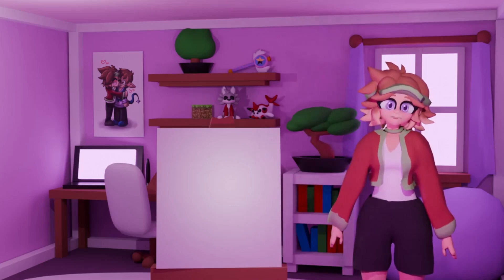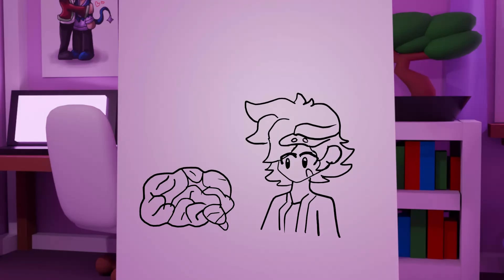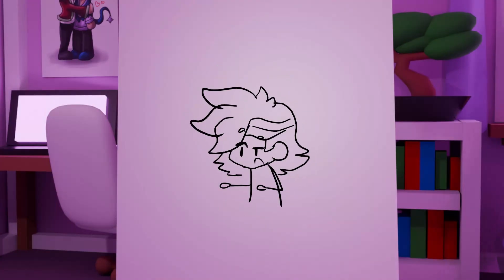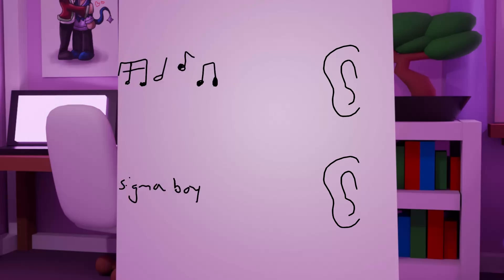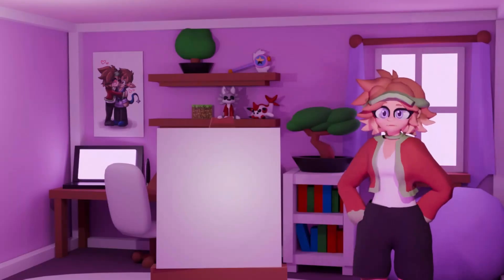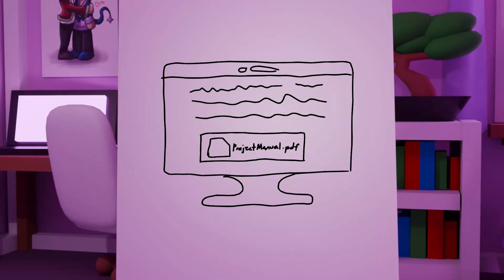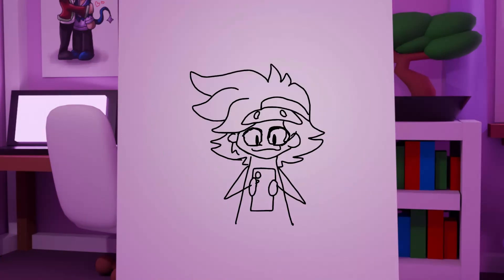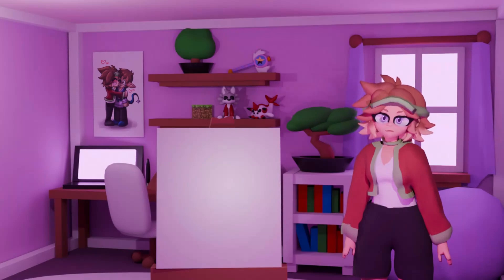This website took down their article because of MY science Project!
Hey! Finally, my first storytime animation! I worked pretty hard on this, so I'd appreciate a sub! In this video I talk about my ridiculous science project attempt and how it lead to a science article being taken down! Hope you enjoy!